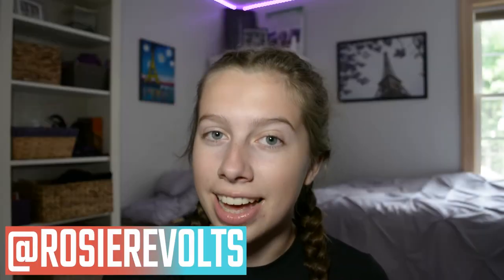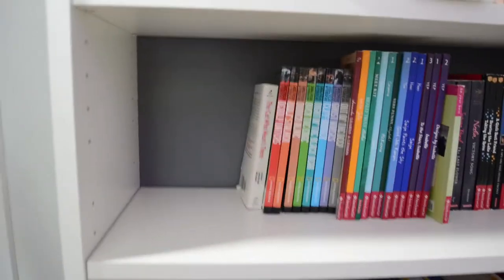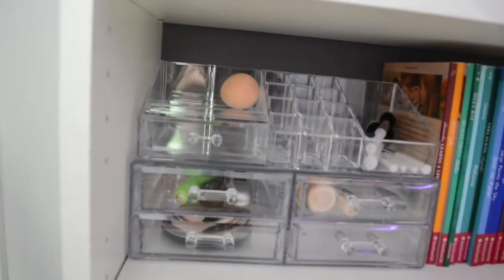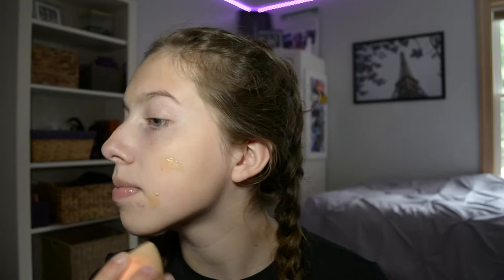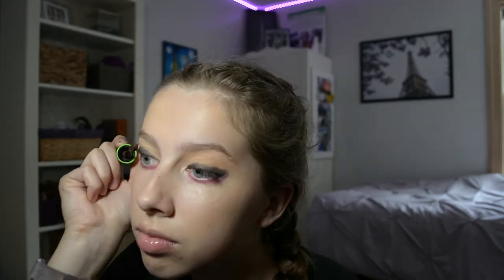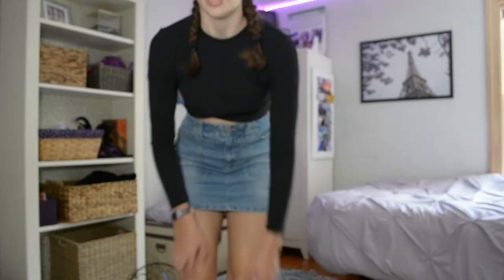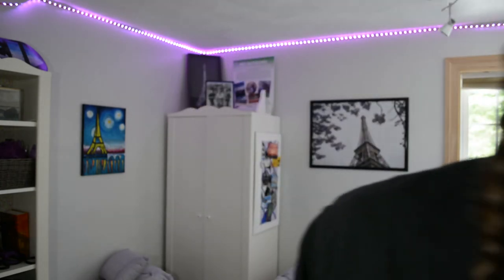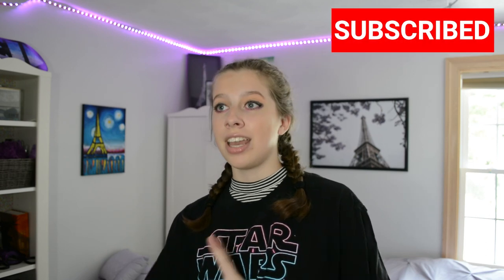I Accidentally Turned Myself Into an E-Girl Using Walmart Makeup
Watch me attempt a makeup look using cheap makeup from Walmart and accidentally turn myself into an E-Girl.